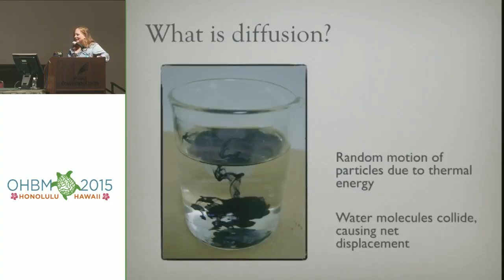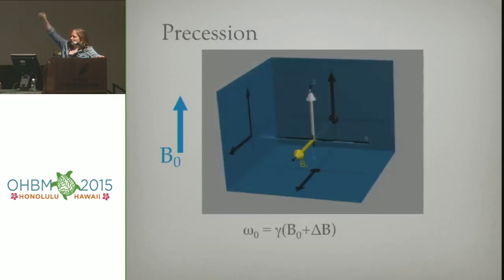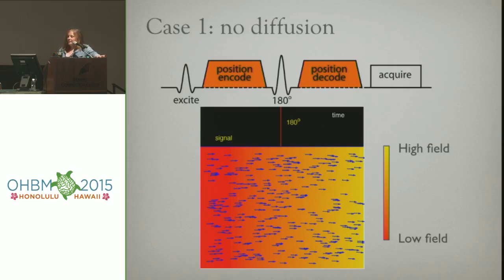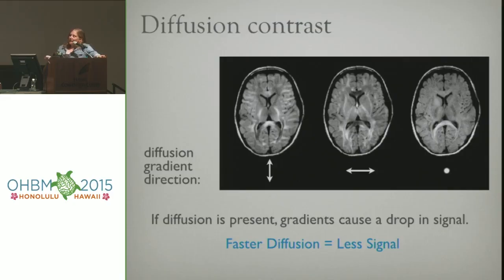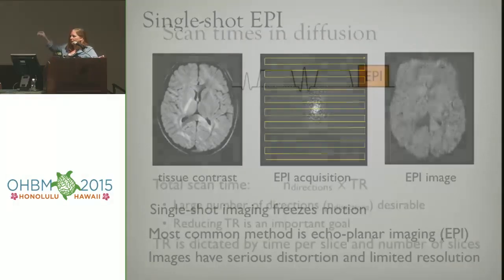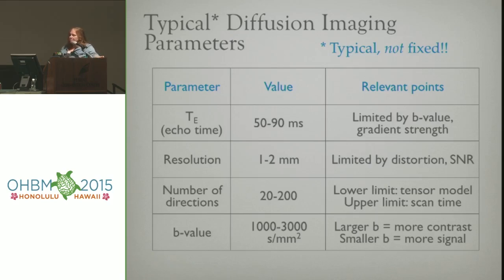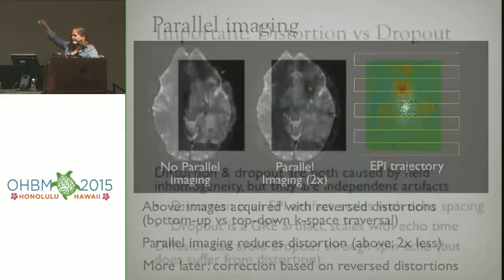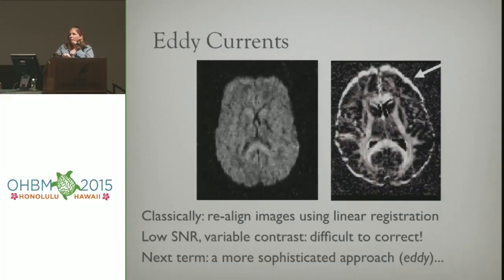OHBM 2015 | Educational Course | MR Diffusion Imaging: Getting Your Measures Right | Part 1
Course Title: MR Diffusion Imaging: Getting Your Measures Right
Part 1
Talk title: Diffusion MRI Data Acquisition
Course Description: Diffusion Imaging is a very fast evolving neuroimaging field and today there are several advanced methods or complex analyses that can be performed using diffusion imaging data. But how can we get the best data for our study? How can we check if data is actually good or that we have chosen the right pre-processing and processing methods for our study? Can I apply the same acquisition protocols also for ex-vivo fixed tissues? Sometimes, one of the problem faced by researchers coming from different f ields or also students starting a PhD, is to start to use advanced methods and complex “high-level” analyses while still relying on poor acquisitions, simplified pre-processing or not adequate diffusion models. The aim of this educational course is to offer a practical overview about optimal strategies available today for acquisition, processing and analysis of diffusion imaging data. By following an ideal diffusion imaging pipeline, lectures in the morning will review the current state of the art of diffusion imaging methods and possible pitfalls and limitations that need to be taken in account before getting to the final results. In the afternoon, lectures will focus on how we can apply these methods to study individual subjects and group differences in clinical research applications, in pre-clinical settings or in human post mortem datasets. Special attention will be also given to the validation and the biological interpretation of current diffusion imaging indices. Finally, to stimulate a discussion with the participants of this course a final lecture will offer the opportunity to review the main messages of this one-day course by looking at the past, the present and the future of diffusion imaging and tractography